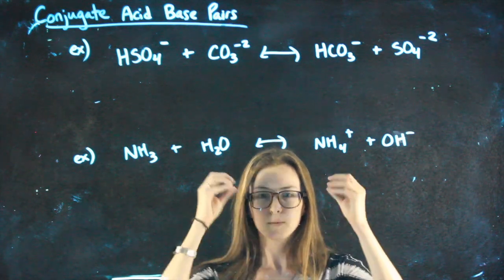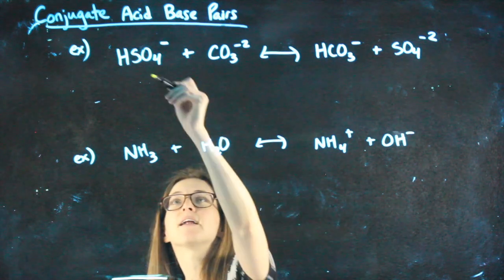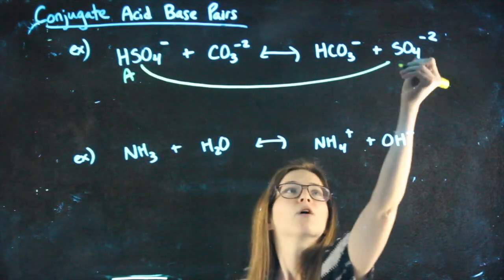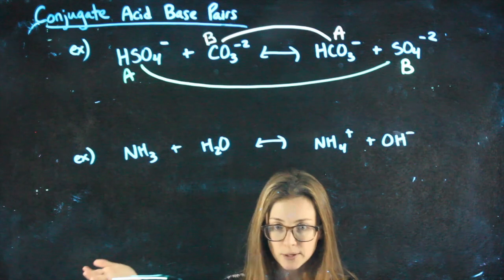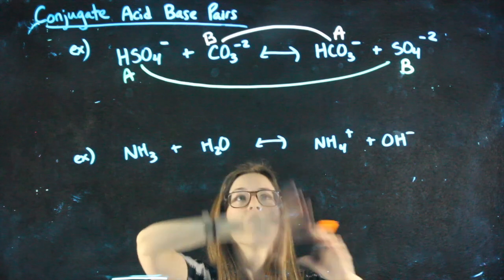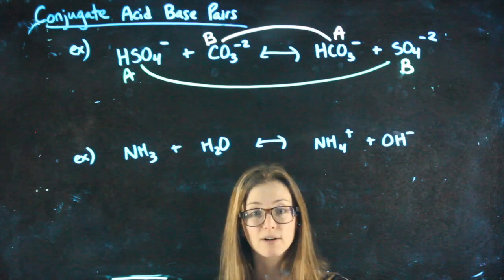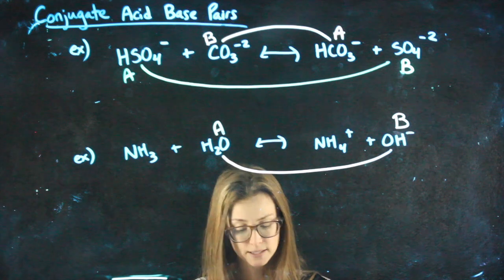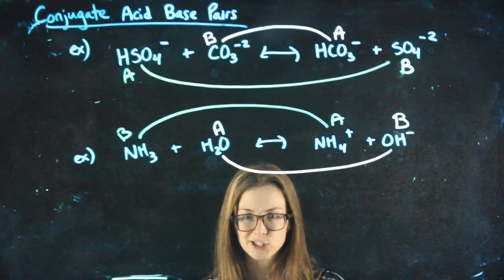Conjugate Pairs within a reaction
This video is about Conjugate Pairs within a reaction